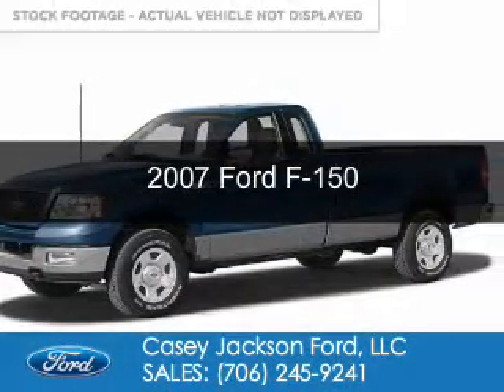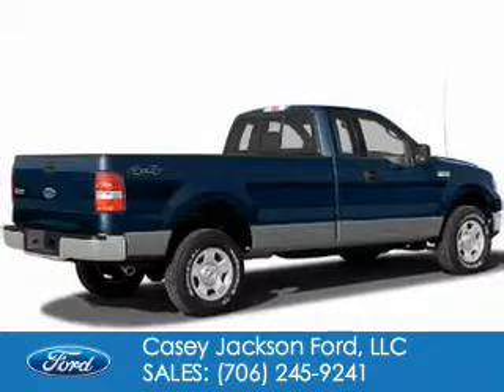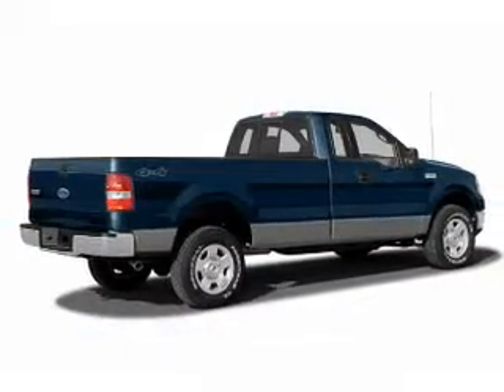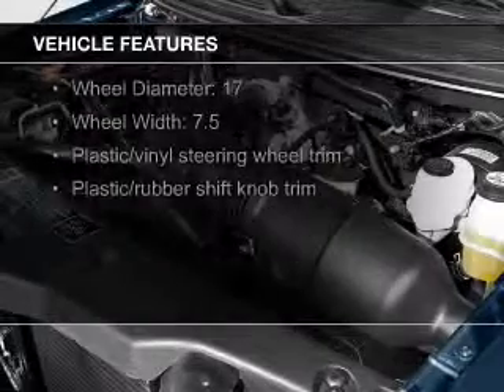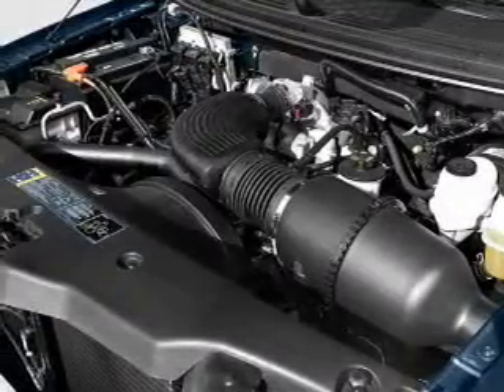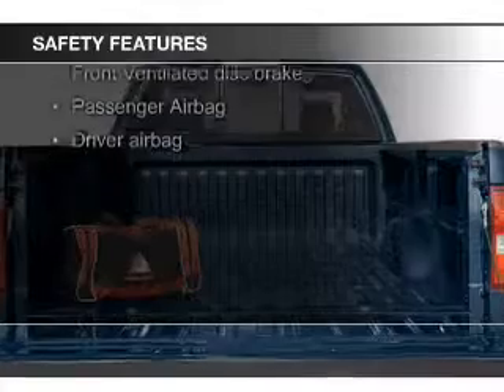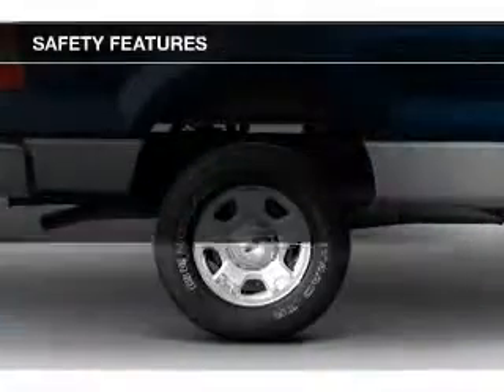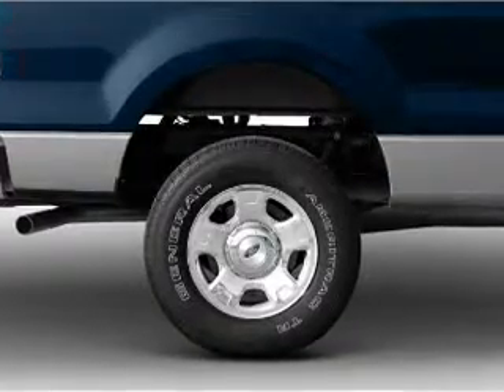2007 Ford F-150 - ROYSTON GA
Phone:
Year: 2007
Make: Ford
Model: F-150
Trim:
Engine: 4.6 liter 8 cylinder 16 valve
Transmission:
Color: Oxford White
Mileage: 90018
Address:
1435 E MAIN ST